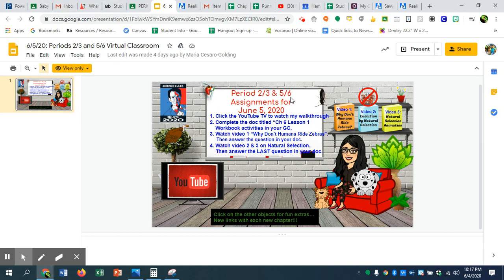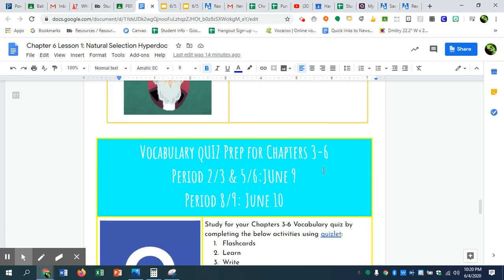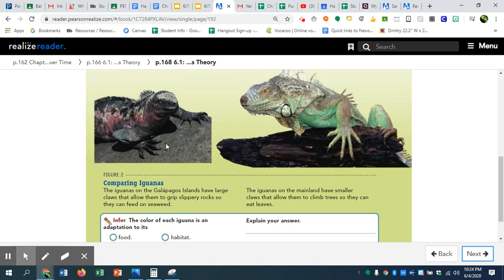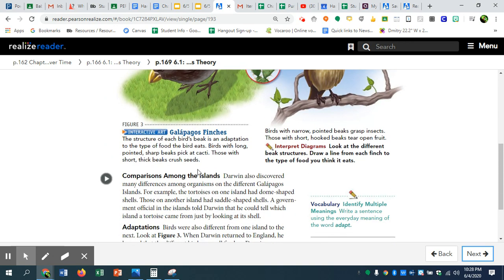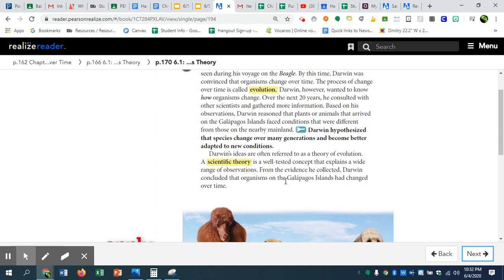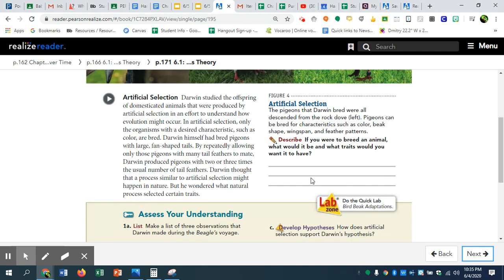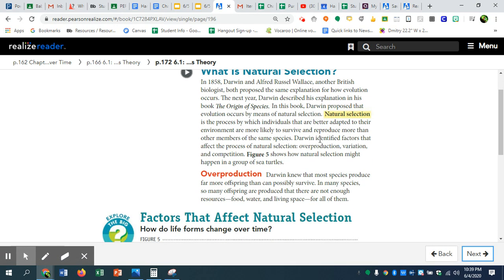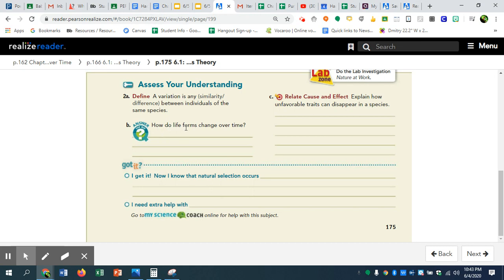Chapter 6: Natural Selection